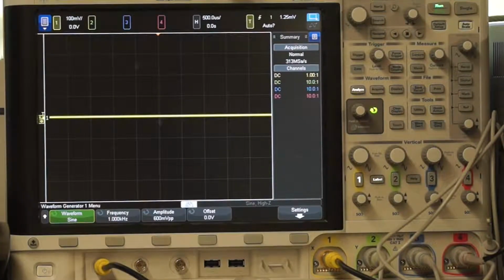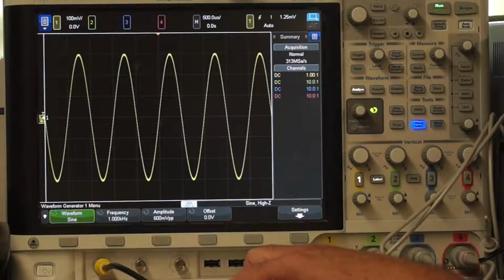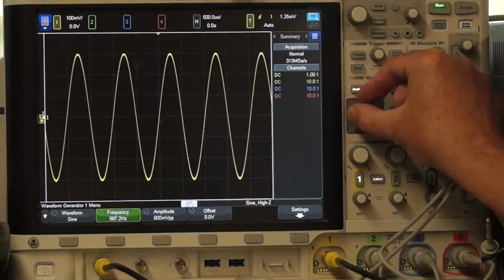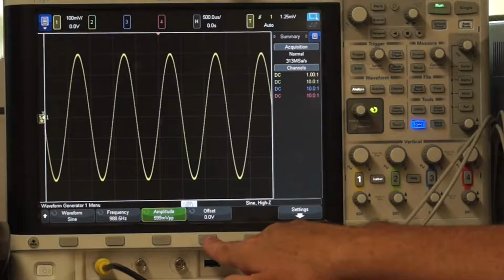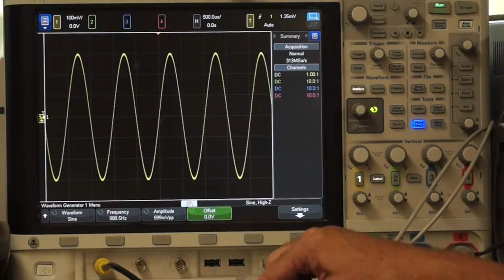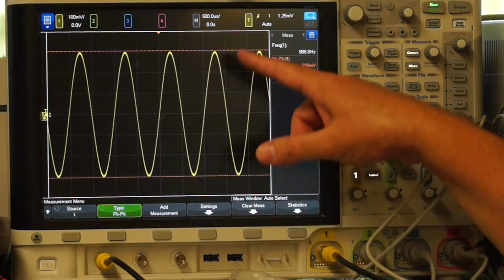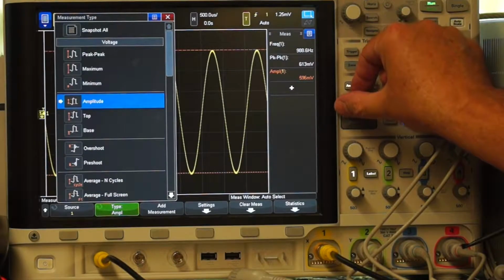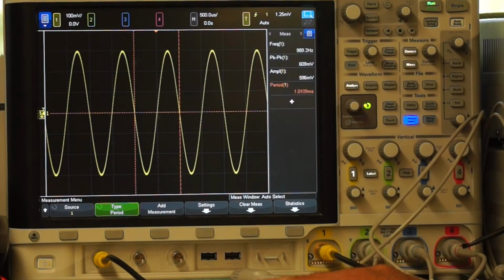Oscilloscope 101: Part 2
In this video Dan explains how to use our Oscilloscope's built in waveform generator as well as it's integrated measurement system.